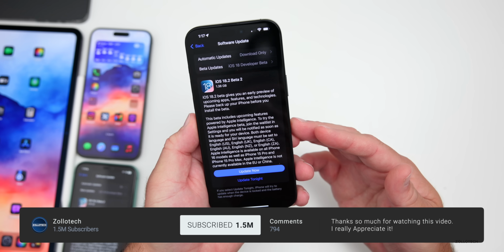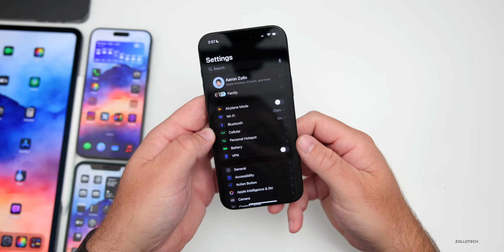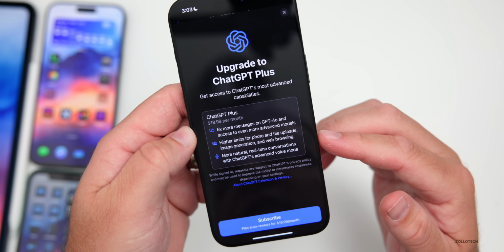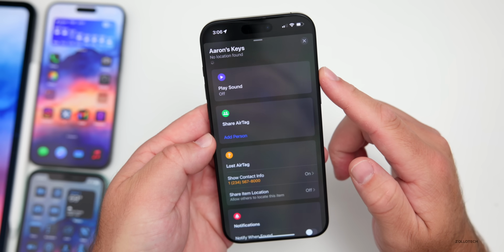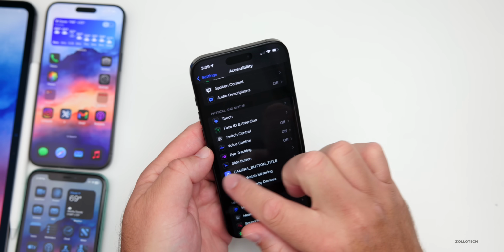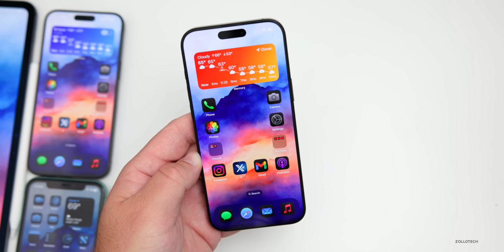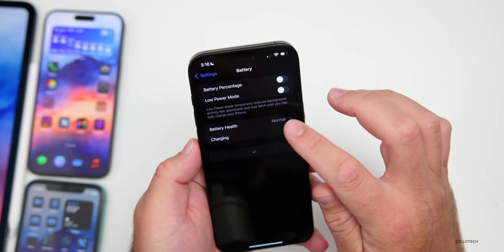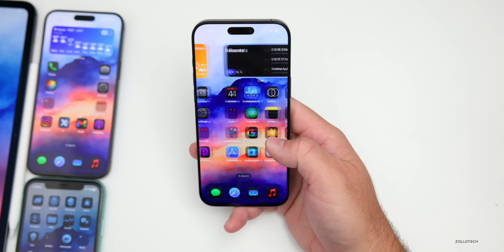iOS 18.2 Beta 2 is Out! - What's New? (Apple Intelligence)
iOS 18.2 Beta 2 is Out! - What’s New? - iOS 18.2 Beta 2 Released and iOS 18.2 Public Beta 1 is coming soon. iOS 18.2 Beta 2 brings Genmoji, Image Playground, Visual Intelligence, Chat GPT integration and now all iPhones get iOS 18.2 support with the new mail app, Find My updates and more. In this video we show you everything new in iOS 18.2 Beta 2 using iPhone 11, iPhone 15 Pro and iPhone 16 Pro Max

Apple released iPadOS 18.2 Beta 2, macOS 15.2 Sequoia Beta 2, watchOS 11.2 Beta 1, tvOS 18.2 Beta 1, HomePodOS 18.2 Beta 1 and visionOS 2.2 Beta 1

*Chapters*
00:00 - Everything New
00:16 - Supported Devices
00:29 - Size
00:43 - Apple also Released
00:58 - Build Number and Modem Update
01:26 - New Features, Changes and Updates
02:20 - Features on All Devices
03:22 - Apple Intelligence
05:12 - More New Features for all devices
09:14 - Bugs and Bug Fixes
09:50 - iOS 18.2 Beta 3 Release
10:01 - iOS 18.2 Public Release Date
10:29 - iOS 18.3 Beta 1 Release
10:39 - Performance
11:08 - Heat
11:22 - Battery life
11:52 - Storage
12:23 - Should You Install iOS 18.2 Beta 2?
12:53 - Benchmarks
13:25 - Conclusion